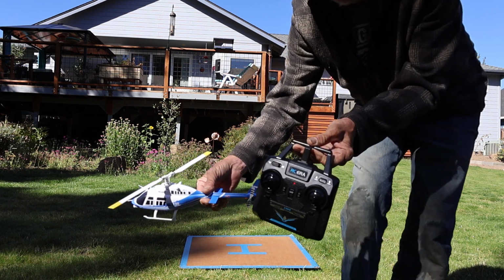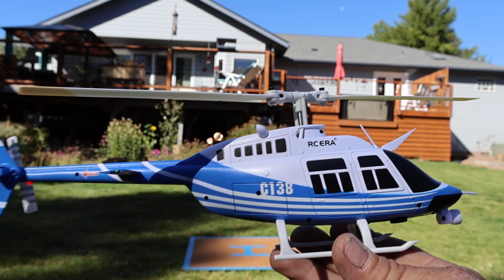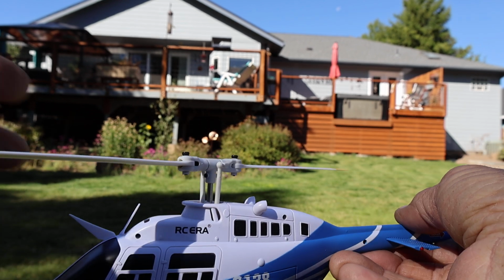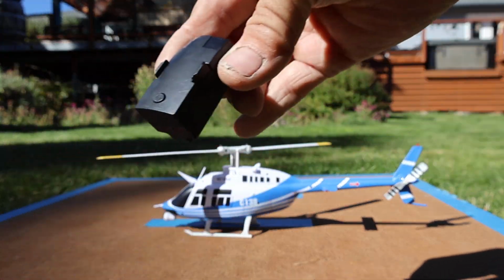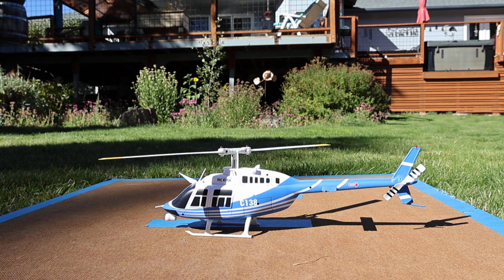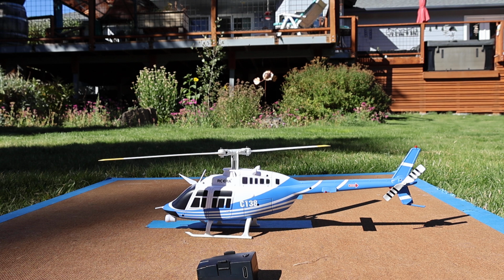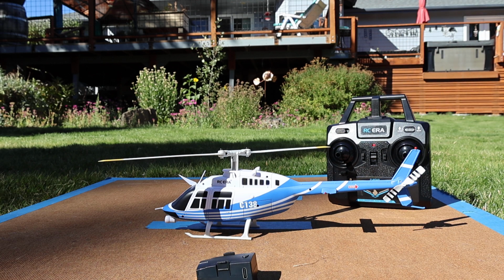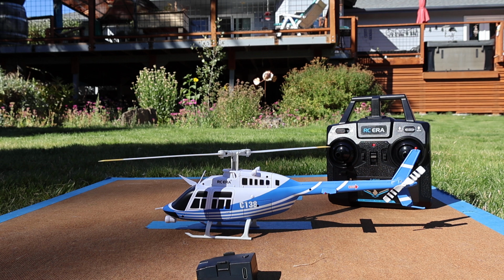RC Helicopter: RC ERA Bell 206B SCALE Model, MAIDEN Flight!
***This model has Aileron equivalent functioning! It flies very smoothly and very well, and the scale aspects are fabulous! Comes WITH TWO flight batteries. This does not have aileron servos, but gyroscopic aileron functioning, that acts like traditional ailerons in my opinion.